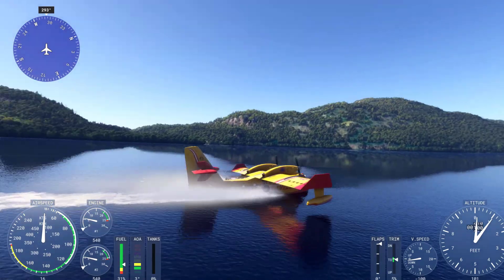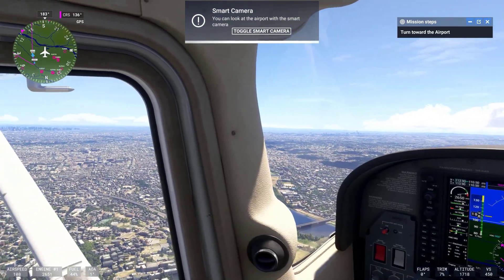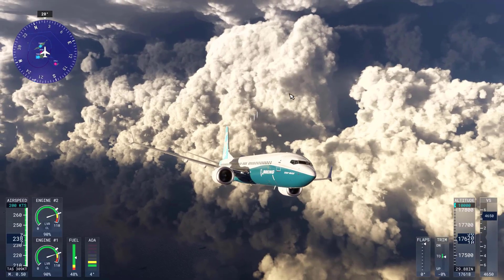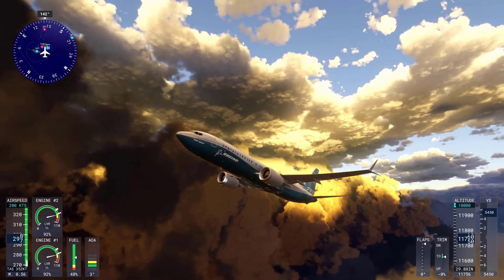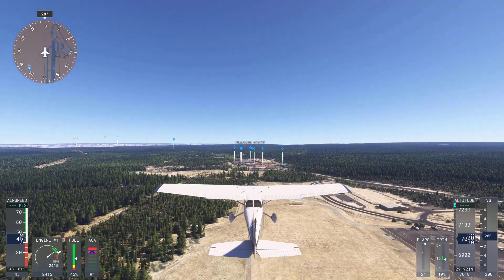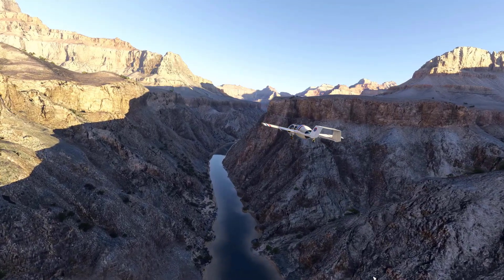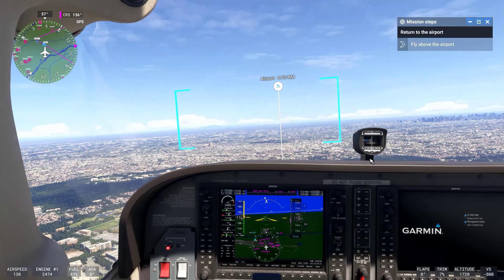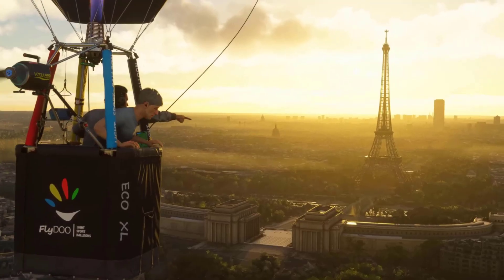Why Microsoft Flight Simulator 2024 look so real compared to 2020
The simulator uses real-world satellite data from Bing Maps to recreate the entire planet. This is enhanced by photogrammetry, which uses 3D imaging techniques from aerial photos to accurately model cities, landscapes, and buildings. This allows for incredibly detailed environments, especially in urban areas and well-known landmarks.